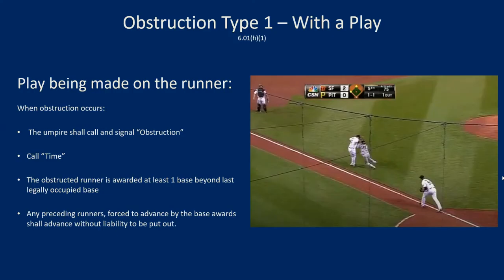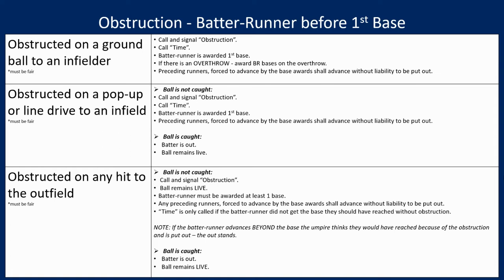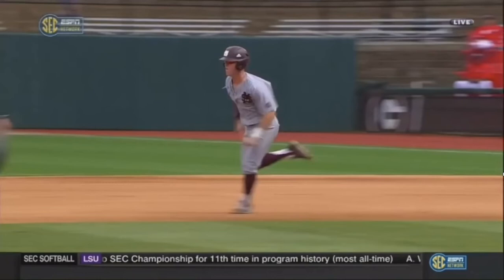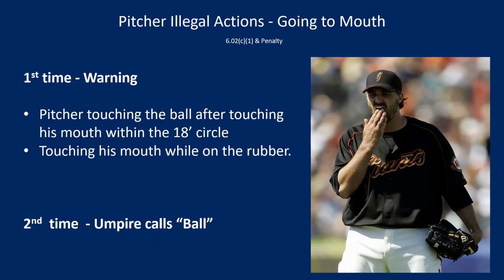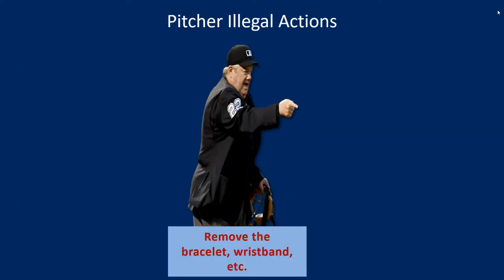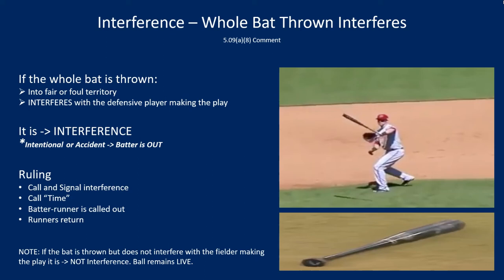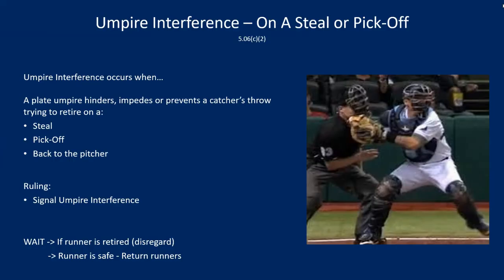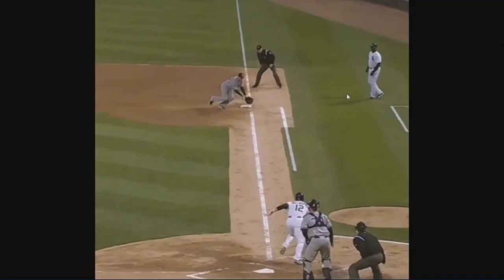CNA - Lisa Turbitt: A Look in the Rule Book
Benvenuto alla CON6 2021, puoi postare qui sotto le tue domande su questo intervento.

Welcome to the CON6 2021, please post here your questions on this speech.